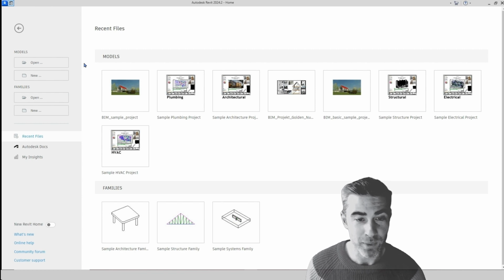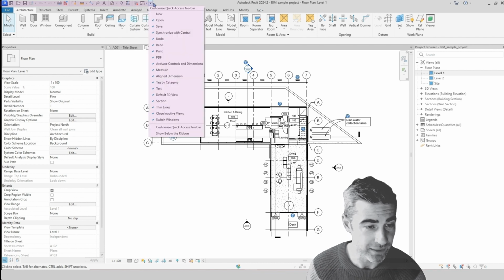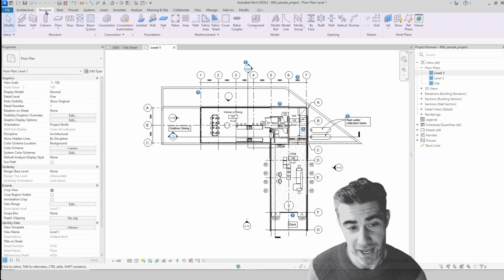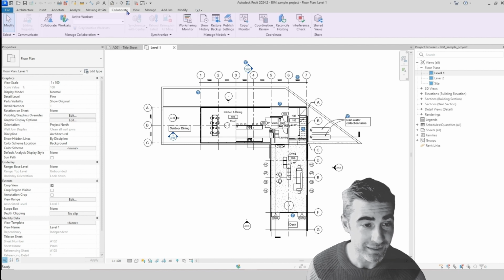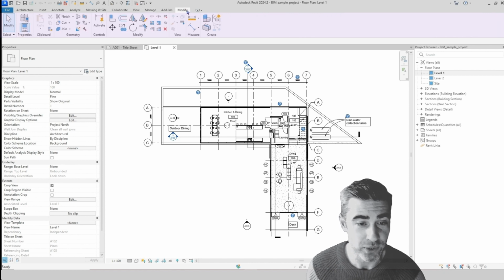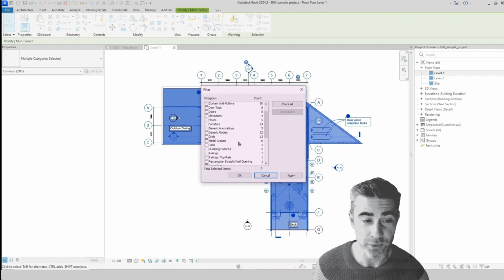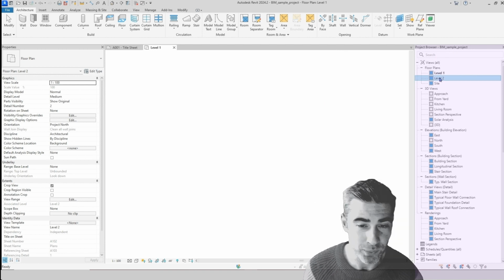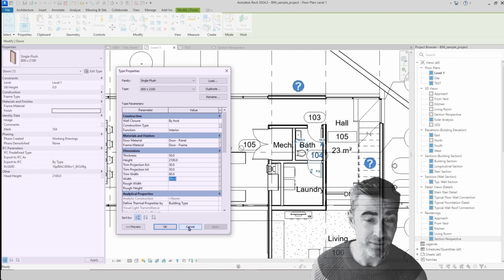Basic Revit Interface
A closer look into Revit's Interface